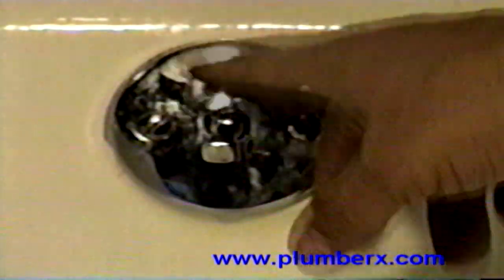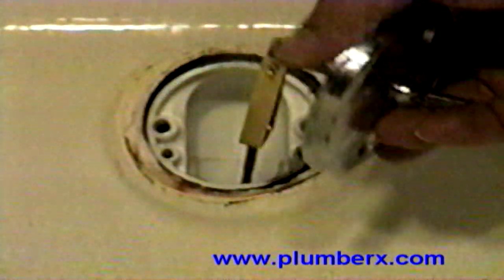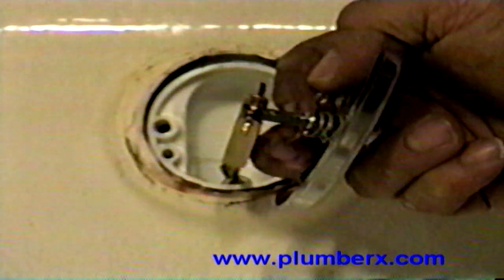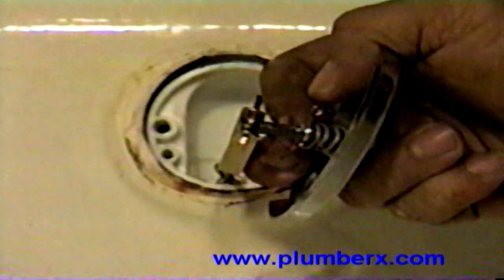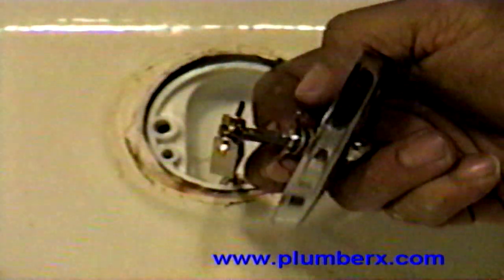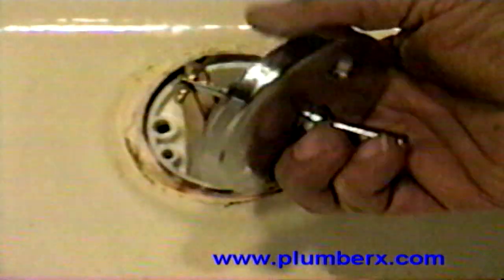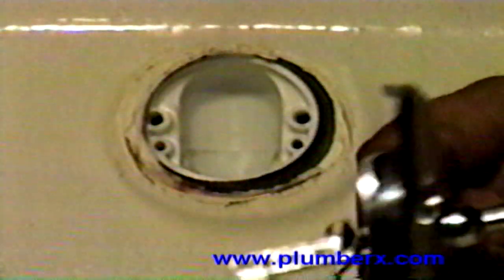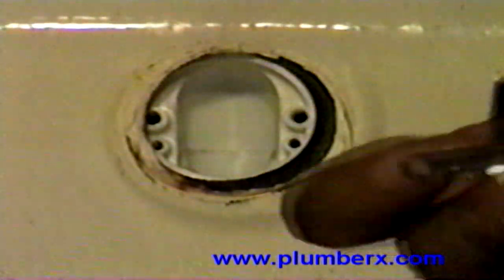Tub Water Don't Drain Or Won't Hold Water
Welcome to PlumberX, your go-to channel for practical plumbing solutions! If you're tired of dealing with a stuck tub lever that won't drain or hold water, you've come to the right place. In this comprehensive tutorial, we'll guide you step-by-step on how to fix this common issue yourself, saving you time, money, and the hassle of waiting for a plumber.

But before we dive into the repair process, we have an exciting announcement to share. By making any purchase through the following link, you'll contribute directly to the development of more helpful content

Now, let's get back to the task at hand. To fix your stuck tub lever, you'll need a simple screwdriver. Start by carefully removing the faceplate located at the top of the tub. Gradually pull the faceplate away from the tub, ensuring you also remove the stopper and lever. Separate the stoppage lever from the faceplate and replace it with a brand-new tub faceplate.

Once you've completed the replacement, it's time to reinstall the faceplate and stoppage connector back onto the top of the tub. By following these straightforward steps, you'll have your tub lever functioning flawlessly in no time.

At PlumberX, we're passionate about providing accessible solutions for all your plumbing needs. Our motivation comes from witnessing countless individuals in tough situations: those unable to afford a plumber, people pressed for time and unable to wait for professional assistance, and the victims of dishonest plumbers who deliver subpar service at exorbitant prices. We hear your cries for help, and that's why we're here to empower you with the knowledge and skills to tackle these challenges on your own.

Join us in this journey of self-reliance and learn from our expertise. Remember, your support and engagement are crucial in enabling us to continue producing high-quality content that benefits the DIY plumbing community.

Mailing Address
Claude Taylor